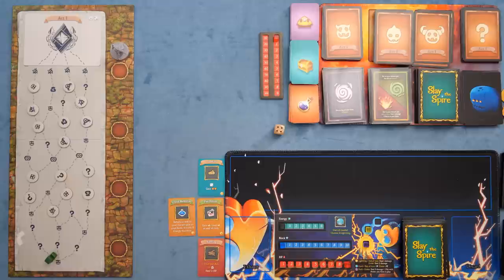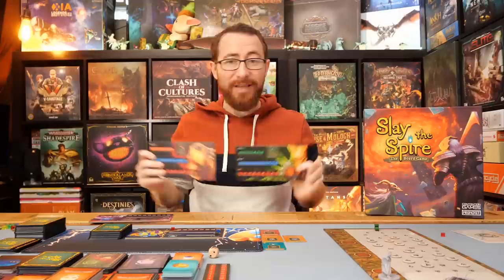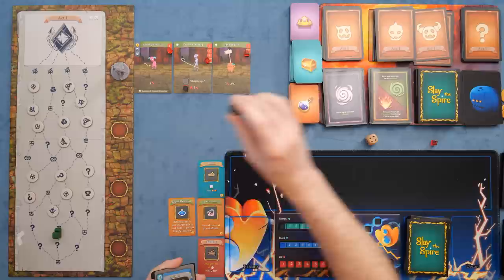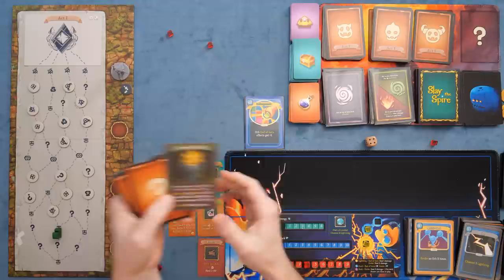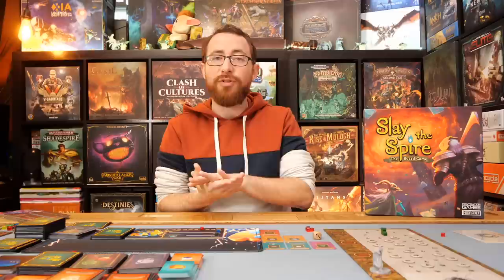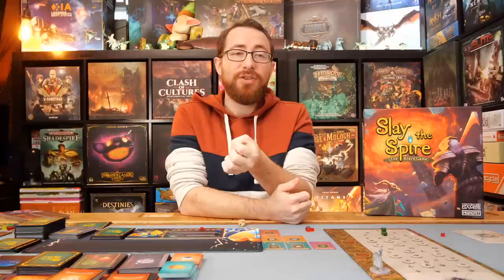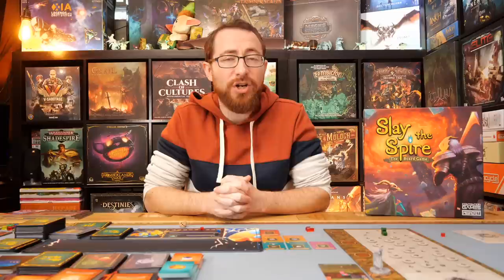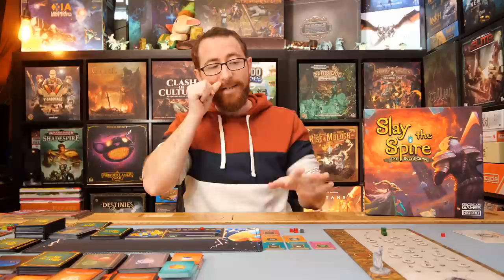Slay the Spire: The Board Game Review - Yes, This Does Feel Like The Video Game!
Slay the Spire is a cooperative deckbuilding adventure. Craft a unique deck, encounter bizarre creatures, discover relics of immense power, and finally become strong enough to Slay the Spire!

TimeStamps:
0:00:00 - Overview
0:09:30 - Ease of Play
0:10:14 - What I Like
0:14:01 - What I Don't Like
0:16:10 - What I Can See Others Not Liking
0:17:45 - Why Should You Get This?
0:19:03 - Final Thoughts
0:20:10 - Recommendations

5.0 - My absolutely favorite games. You can pry them out of my cold dead hands.
4.5 - Love this game! At the same time missing something that would make it a 5. Could be hard to table, lacking variability, a little light, etc.
4.0 - Really great game, almost always keeping, although has meaningful complaints as to what takes away from the experience.
3.5 - Really enjoyed, don't love it, may lose out to better games but the idea of never playing again is a bit sad.
3.0 - A good game, would play and suggest with the right people, if I never played it again wouldn't lose any sleep.
2.5 - A game I'd play again , but will never suggest it myself
2.0 - A game I don't want to play again
1.5 - A game I can't find any reason to recommend
1.0 - A game that is just bad.